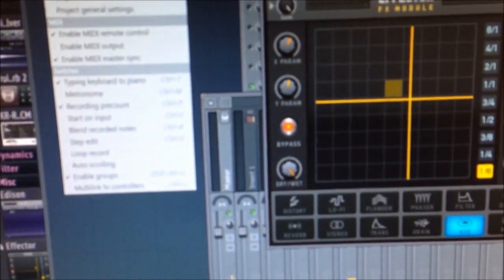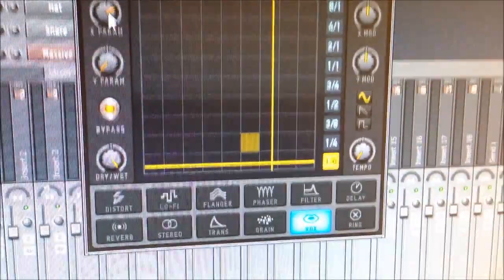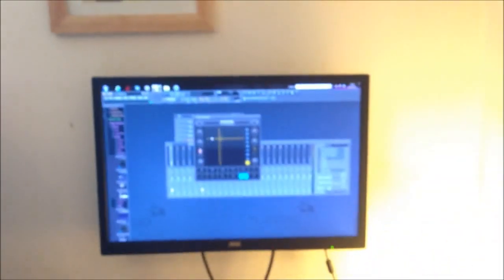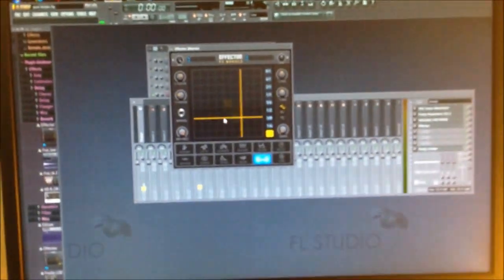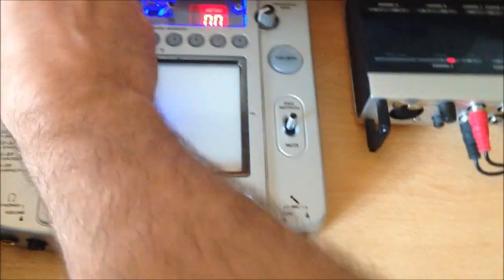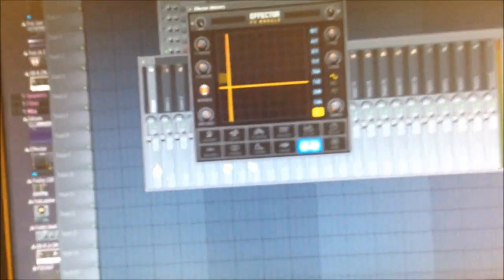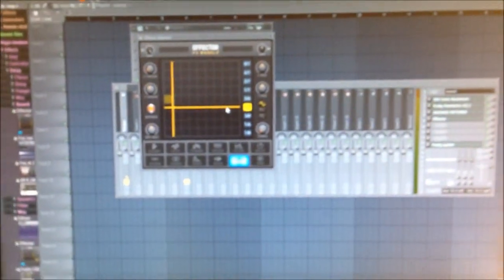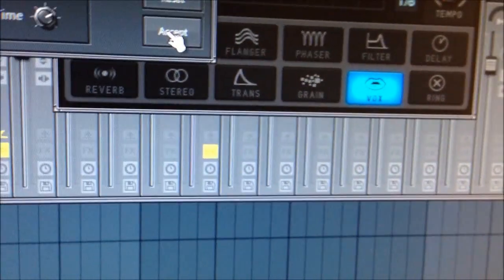How to use a Kaoss Pad as a MIDI controller for FL Studio - Tutorial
Decided to use my old Kaoss Pad 2 as a MIDI controller for FL Studio but couldn't find any videos showing how to do it... So decided to make 1 :0)
Hope it helps you out.

Kaoss Pad MIDI CC
X = 12
Y = 13
FX Depth = 94
Mute = 95